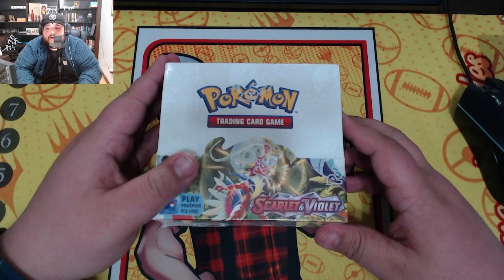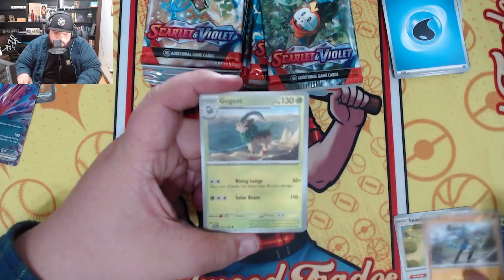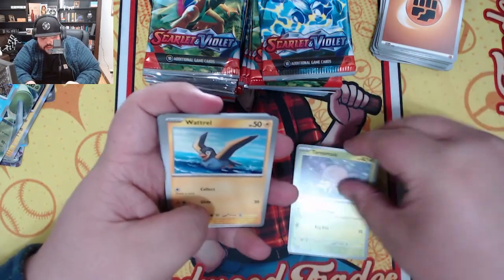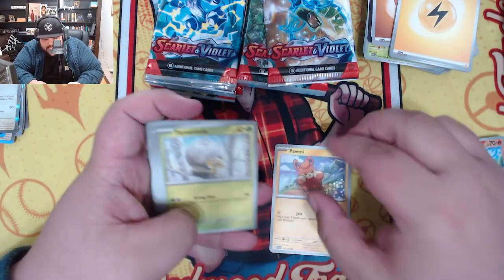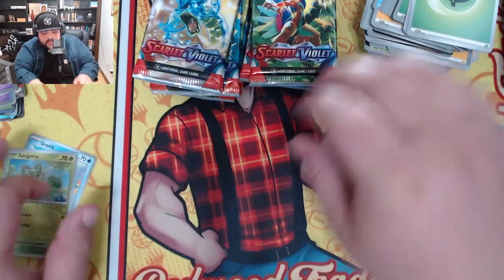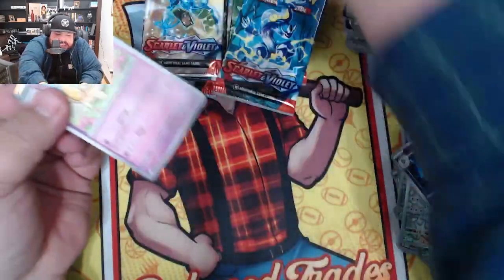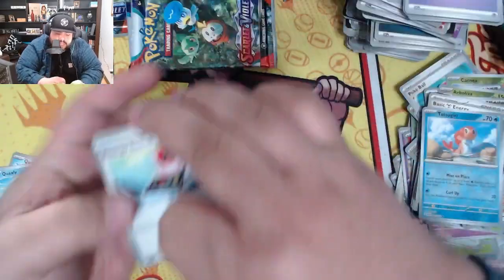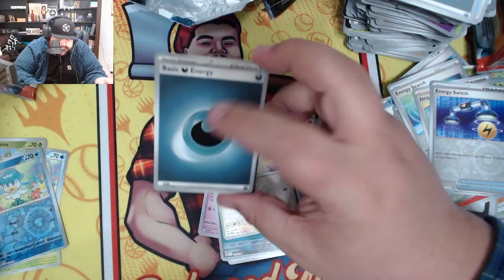Pokémon #8 Unboxing Scarlet & Violet 2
Andrew is back with another unboxing This time it is pokemon scarlet violet crackingpacks opening. Sit back relax, grab a snack and hangout